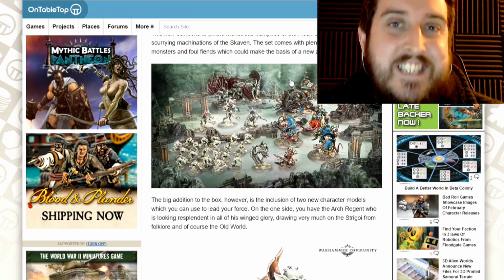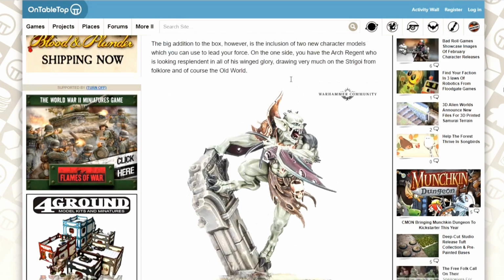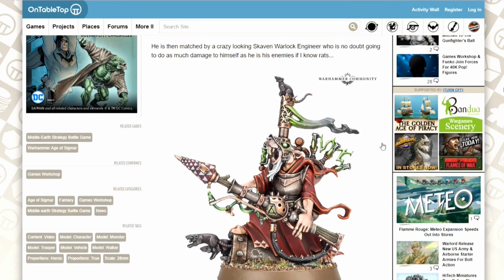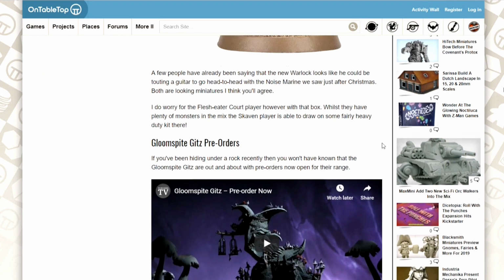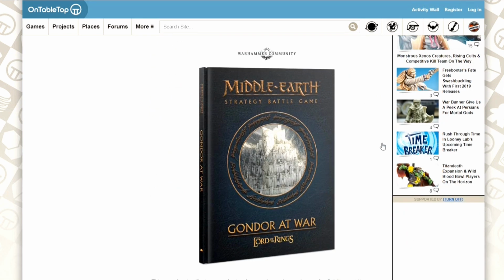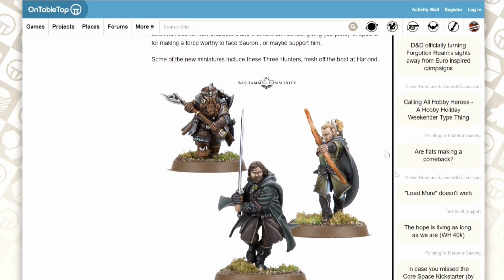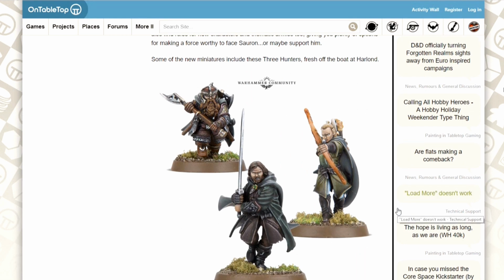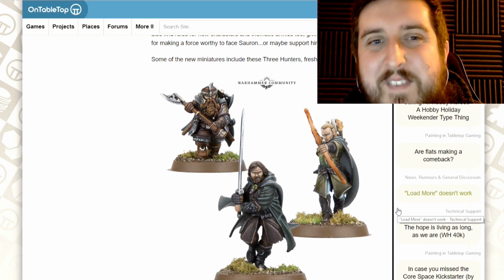Middle Earth, Gondor's At War!